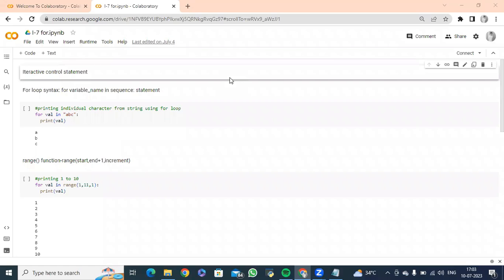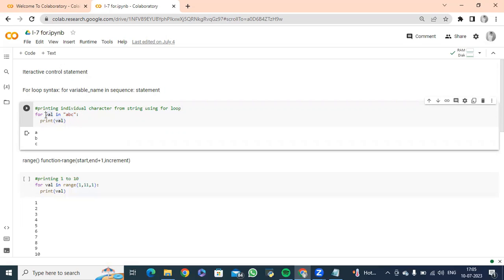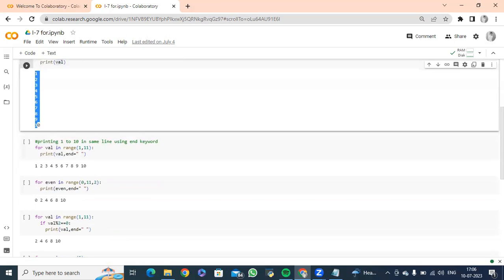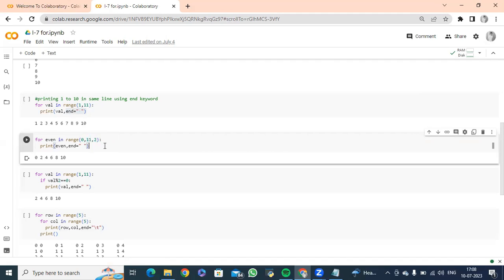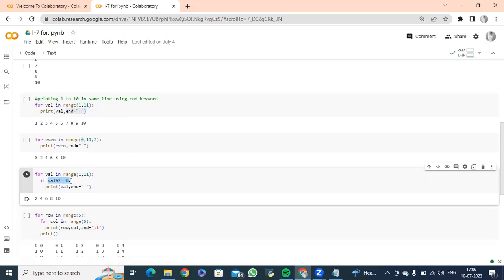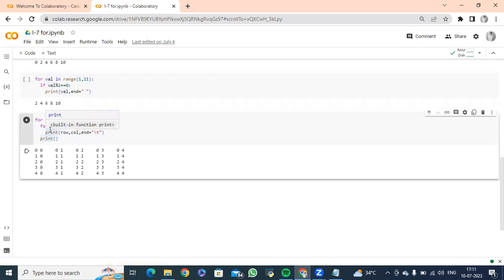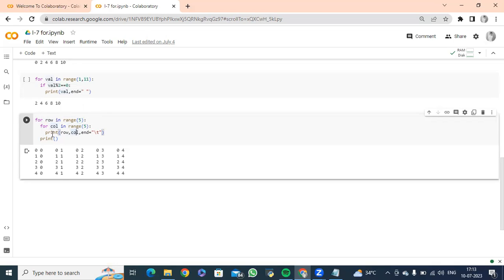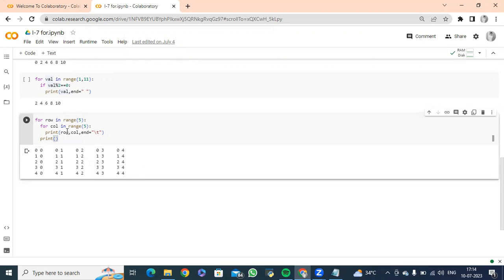#10 For loop in Python | Programming with Pirai | Half moon coder🌙